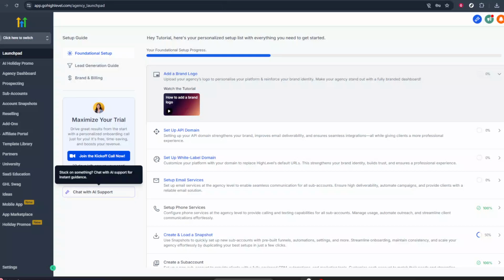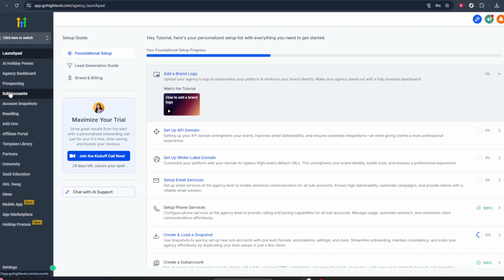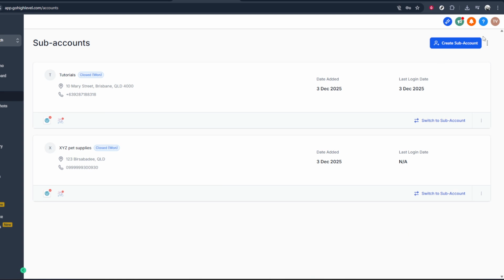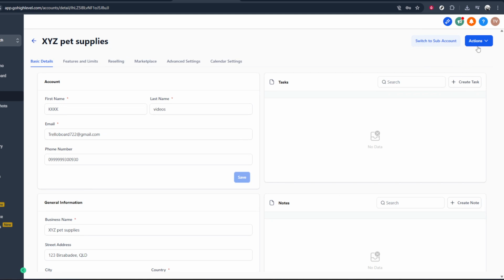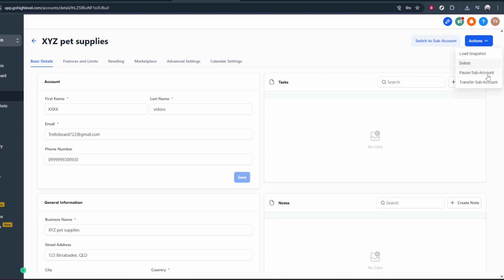How to Delete a Go High Level Sub-account | Full 2025 Guide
In this video, you’ll learn how to delete a sub-account in Go High Level so you can manage your accounts effectively, remove inactive clients, and keep your workspace organized.